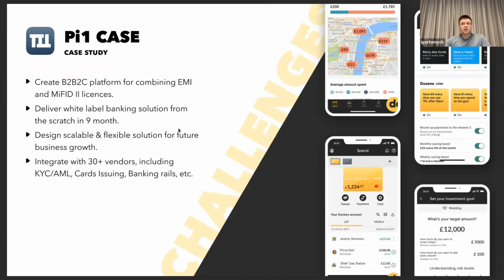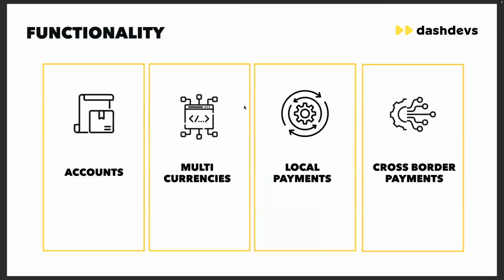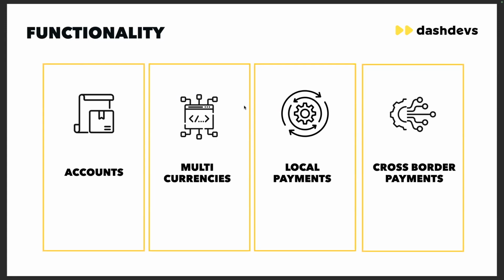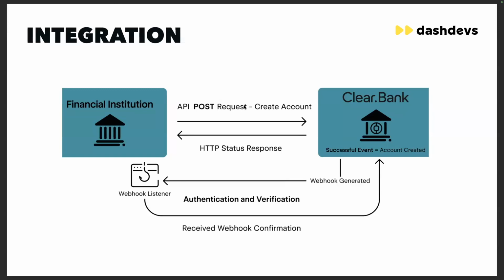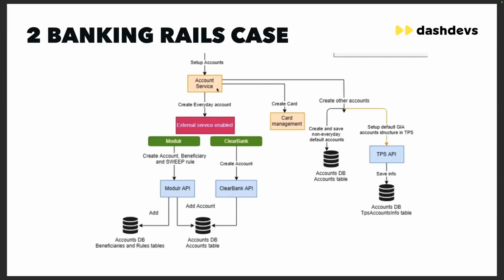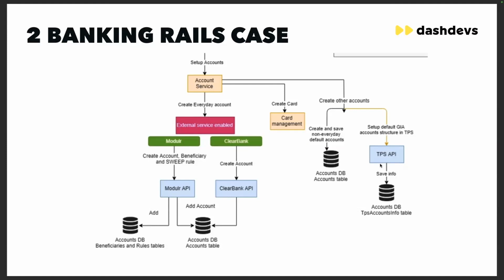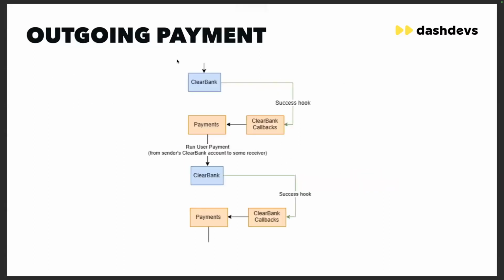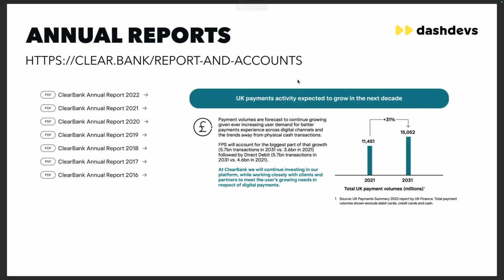How to properly use banking API on the example of Clear Bank integration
You're a fintech pro? Or just starting in the fintech field?

Dive deep into the heart of fintech innovation with the DashDevs API Integrations Webinar, where expertise meets practical insights.

The founder and CEO of DashDevs, Igor Tomych, dissects the fundamental aspects of banking APIs, drawing from real success stories with Clear Bank.
This webinar goes beyond the basics, providing strategic benefits for your software solutions. Gain firsthand knowledge on driving efficiency, fostering innovation, and seamlessly integrating banking APIs into your projects. Witness the transformative power of a robust integration approach as we unravel the intricacies of Clear Bank integration.
This webinar doesn't just share information; it guides you strategically, offering a professional roadmap for your fintech business.